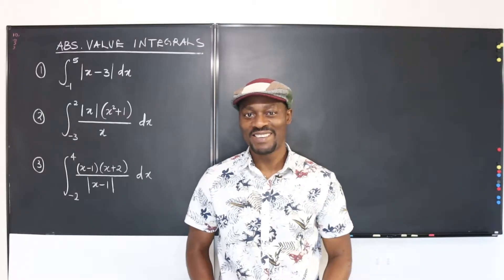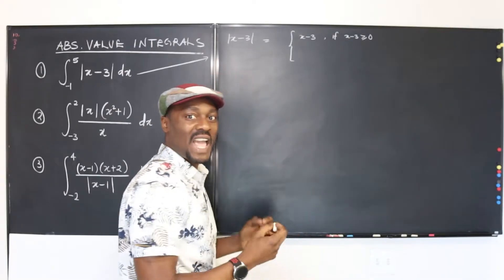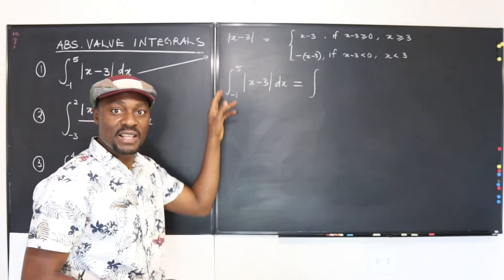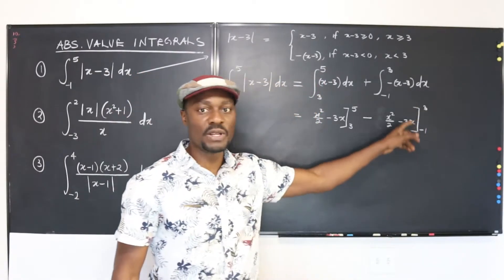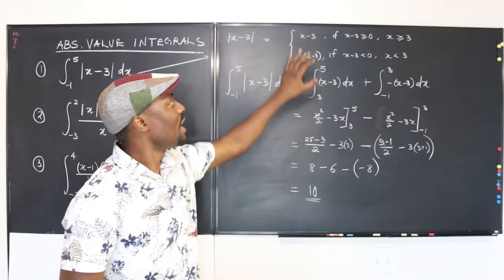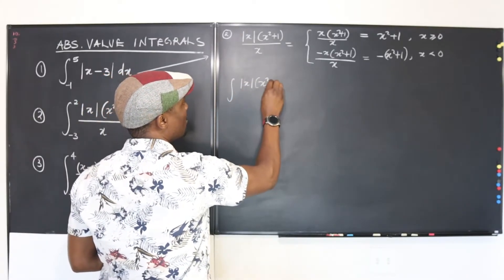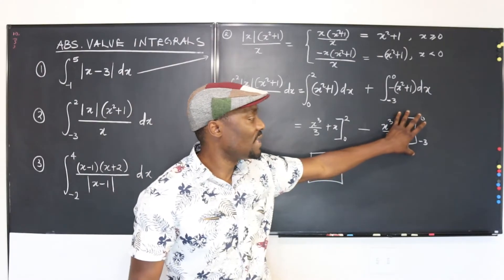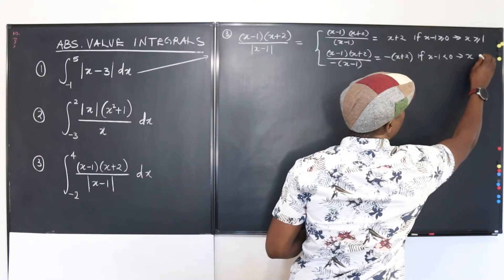Absolute Value Integrals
In this video I explained how to integrate a function with argument containing absolute values.